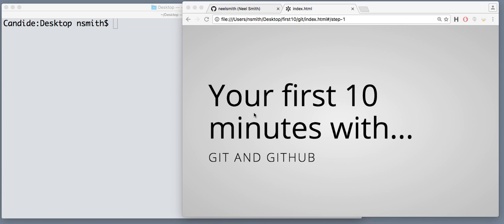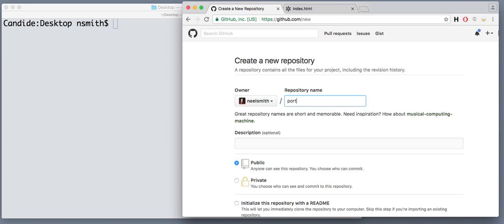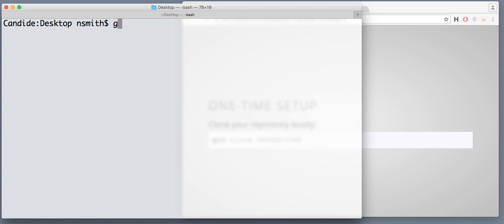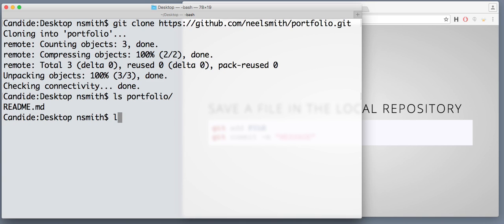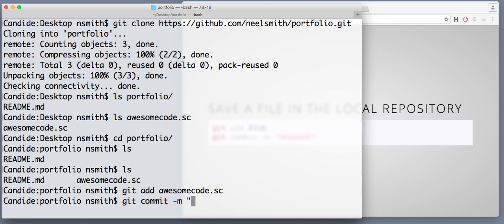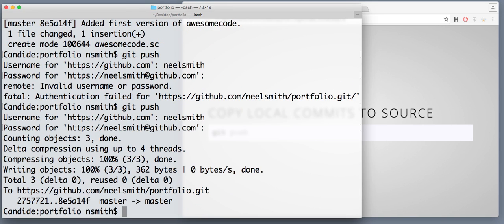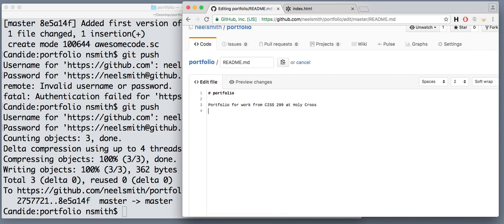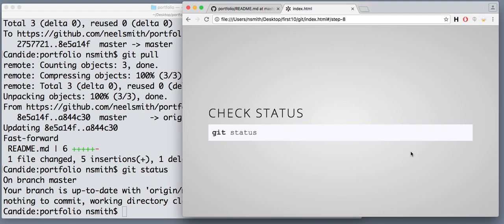Create a git repository on github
Make a portfolio of your work for CISS 299 on github